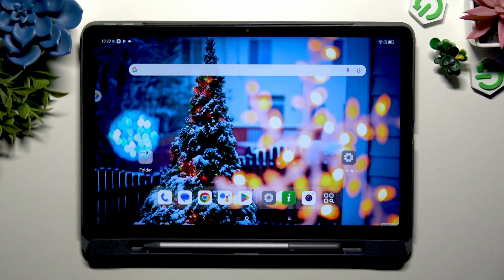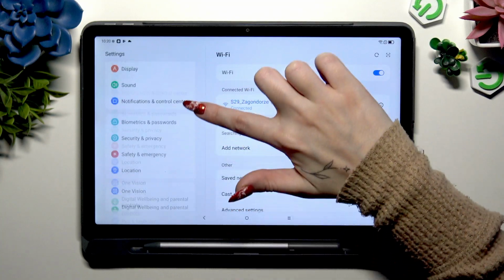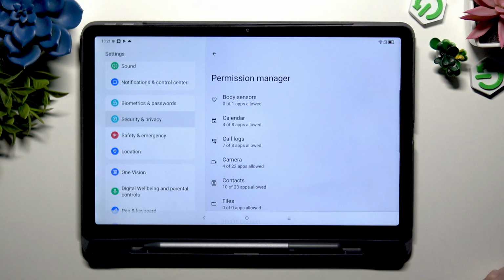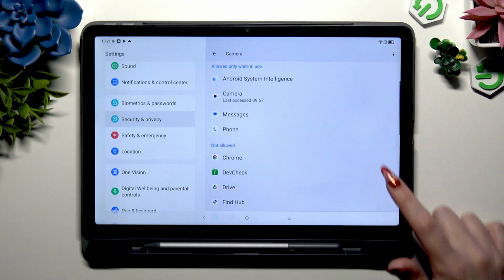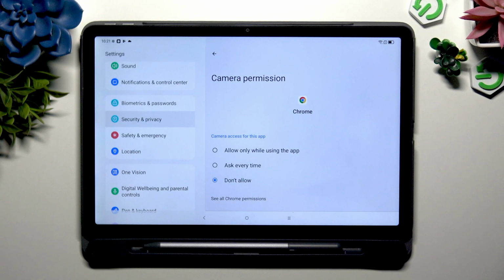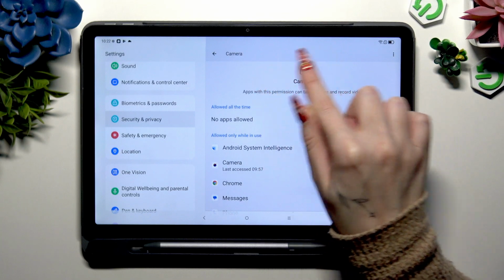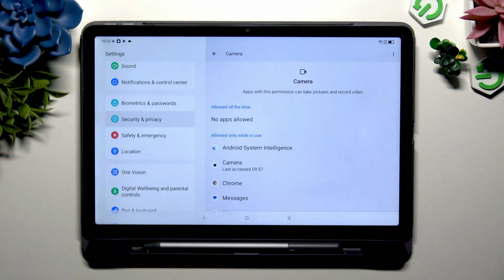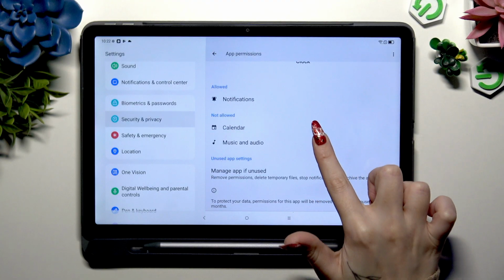LENOVO Tab K11E - How to Manage App Permissions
Learn how to manage app permissions on your LENOVO Tab K11E step-by-step. In this video we open Settings, go to Security & Privacy, then Privacy Controls and Permission Manager. You will learn how to change permissions for features like Camera, Microphone, and Calendar and set options such as "Allowed all the time", "Allowed only while in use", "Ask every time" or "Don't allow". We also show how to manage permissions per app using the "See All Permissions" option so you can control every app's access on your Lenovo Tab K11E.

How to manage app permissions on LENOVO Tab K11E?
How to change camera permission on LENOVO Tab K11E?
How to view all permissions for an app on LENOVO Tab K11E?

0:00 Introduction - what we'll show on the LENOVO Tab K11E
0:10 Open Settings and go to Security & Privacy
0:25 Tap Privacy Controls
0:31 Open Permission Manager
0:43 Choose a feature (Camera) and see permission types
1:05 Set permission for Chrome (example)
1:39 Manage permissions per app using "See All Permissions"
2:12 Wrap up and final tips